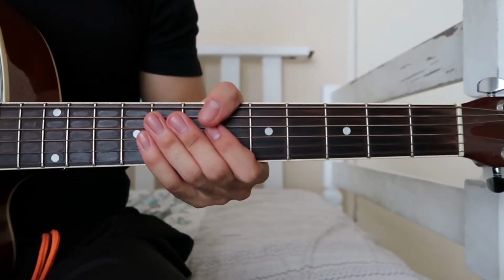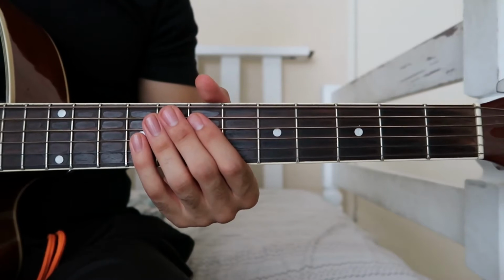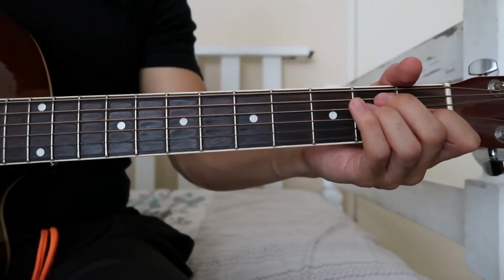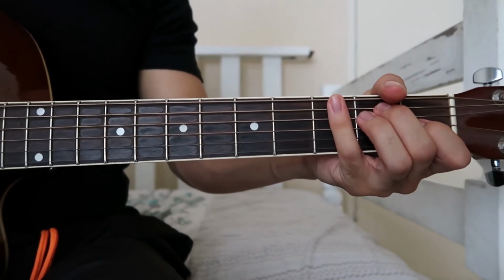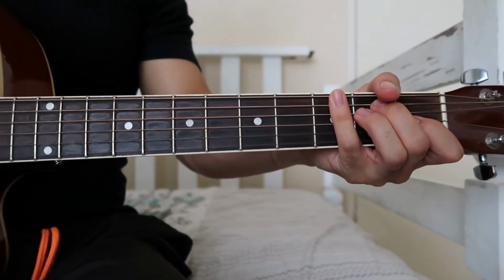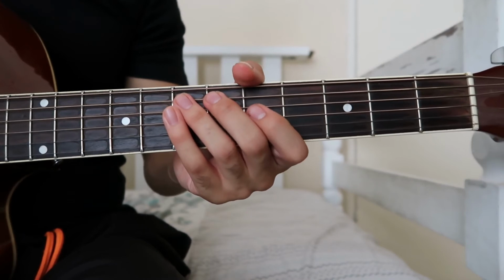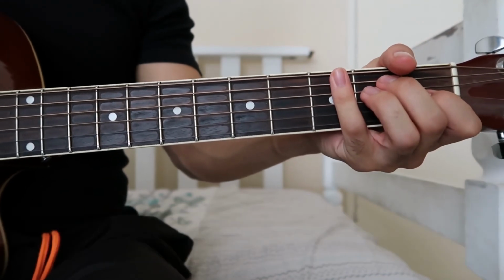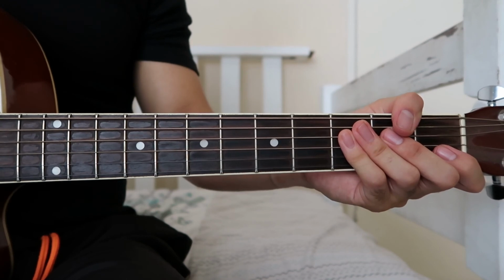Jonas Brothers What A Man Gotta Do Guitar Tutorial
Hey guys, hope you enjoy this tutorial of What A Man Gotta Do by The Jonas Brothers. If you found it helpful,

Timestamps below:
00:00 - Preview
01:15 - Song Info Sheet
01:51 - The chords used
02:17 - Intro
02:46 - Verse
04:06 - Chorus Part 1
06:09 - Chorus Part 2
08:44 - Second Verse (extra riff)
10:08- Bridge

Chords used:
E, A, D